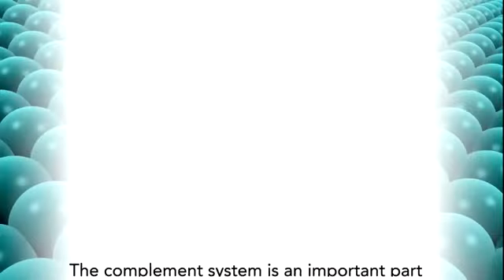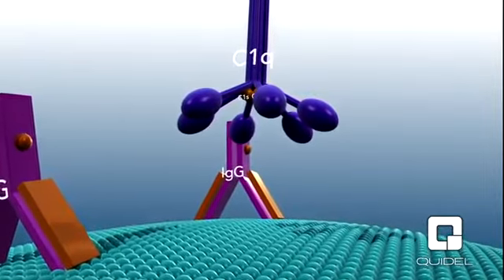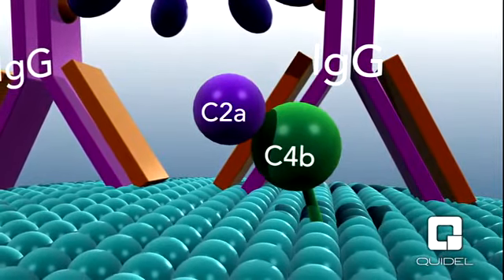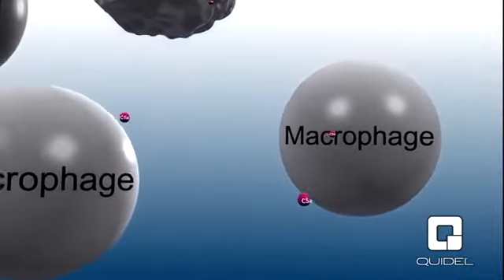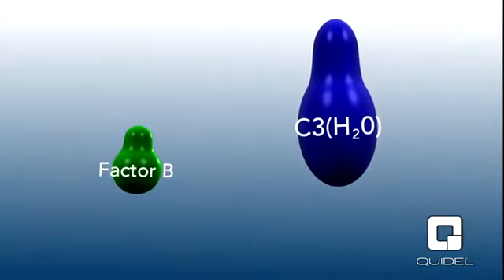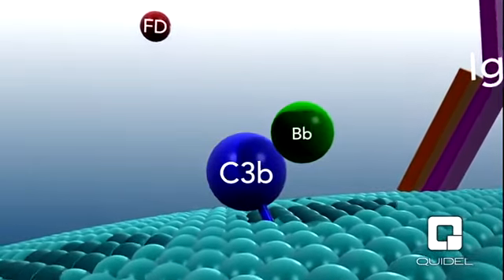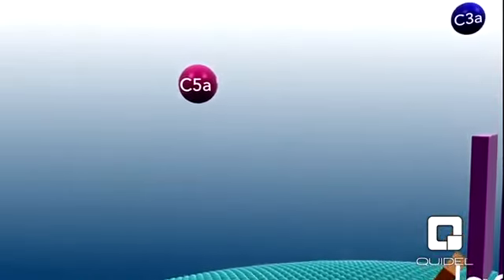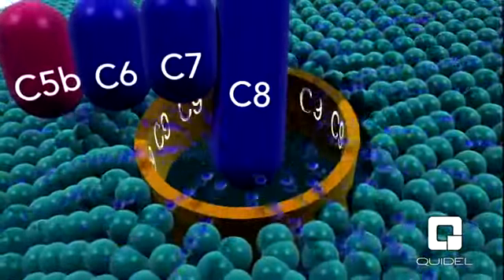System dopełniacza w układzie odpornościowym. Przykład kompleksów nieredukowalnie złożonych.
System dopełniacza w układzie odpornościowym. Jeden z przykładów kompleksów nieredukowalnie złożonych z tych, jakie opisał Michael Behe w 'Czrnej skrzynce Darwina'.

"Dopełniacz, układ dopełniacza – zespół kilkudziesięciu białek obecnych w osoczu, a także w innych płynach ustrojowych, wraz z powiązanymi z nimi funkcjonalnie licznymi receptorami i regulatorami. Układ dopełniacza spełnia ważną rolę we wrodzonych, humoralnych mechanizmach nieswoistej odpowiedzi odpornościowej, ale także wiąże się ściśle z niektórymi mechanizmami odpowiedzi swoistej. Jego działanie polega na aktywacji kaskady enzymatycznej, doprowadzającej do szeregu zjawisk mających istotne znaczenie w przebiegu odpowiedzi immunologicznej i reakcji zapalnej. Pomimo istnienia układu białek regulujących działanie dopełniacza, nadmierne jego pobudzenie lub defekty białek regulacyjnych mogą być przyczyną powstawania pewnych schorzeń.

Białka dopełniacza noszą nazwy składające się z: litery C, cyfry arabskiej oraz, ewentualnie, małej litery lub liter alfabetu łacińskiego. W ten sposób możemy wyróżnić białka o symbolach od C1 do C9, które były nazywane w kolejności odkrywania, zatem ich nazwa nie jest związana z kolejnością udziału w reakcjach dopełniacza, choć w znacznym stopniu się z nią pokrywa. Ta konwencja nazewnicza odnosi się jedynie do tzw. klasycznej drogi aktywacji dopełniacza (patrz dalej), dlatego po odkryciu kolejnych dwóch dróg poznano następne białka, które jednak nie zostały oznaczone numerami. W ten sposób dwa dodatkowe białka drogi alternatywnej uzyskały nazwy czynnika B i czynnika D, zaś w drodze lektynowej biorą udział kolektyny (zwłaszcza MBL) oraz proteazy MASP-1 i MASP-2.

Tworzone w wyniku aktywacji dopełniacza kompleksy są nazywane poprzez podanie części składowych w kolejności ich przyłączania się, z tym jednak zastrzeżeniem, że litera "C" pojawia się jedynie na początku nazwy kompleksu, np. C4b i C2a po połączeniu się utworzą kompleks C4b2a, nie zaś C4bC2a. Ponadto jeśli dany kompleks wykazuje aktywność enzymatyczną, to taką aktywną formę oznaczamy poziomą kreską przeciągniętą nad nazwą kompleksu. Jeżeli kompleks jest utworzony ze składników o kolejnych, wzrastających numerach, jego nazwa jest odpowiednio skracana, np. C5b-8 oznacza kompleks zawierający składniki C5b, C6, C7 i C8.

Białka regulujące układ dopełniacza nie są nazywane w żaden systematyczny sposób, tym bardziej, że większość z nich została już wcześniej poznana i w związku z pełnionymi funkcjami białka te noszą mniej lub bardziej adekwatne dla ich roli nazwy.

Układ dopełniacza może być aktywowany trzema drogami: klasyczną, alternatywną i lektynową.

Aktywacja dopełniacza polega na serii enzymatycznych i nieenzymatycznych reakcji o charakterze kaskadowym. Oznacza to, że każdy uaktywniony składnik aktywuje z kolei następny.W przypadku każdej z trzech dróg aktywacji, przedstawionych poniżej, dochodzi do utworzenia dwóch istotnych enzymów: konwertazy C3 i konwertazy C5, które bardzo silnie wzmacniają efekt dopełniacza. Niezależnie jednak od sposobu aktywacji, końcowe etapy wszystkich tych reakcji są identyczne i doprowadzają do utworzenia kompleksu atakującego błonę (MAC, ang. membrane-attacking complex), który składa się z C5b, C6, C7, C8 i polimerycznego C9 . Najpierw zostaną zatem omówione drogi aktywacji do momentu utworzenia konwertazy C5, potem natomiast przedstawione zostaną reakcje doprowadzające do utworzenia MAC. [. ]"